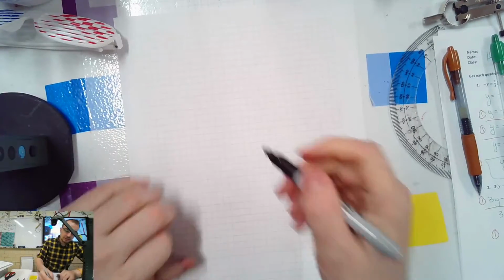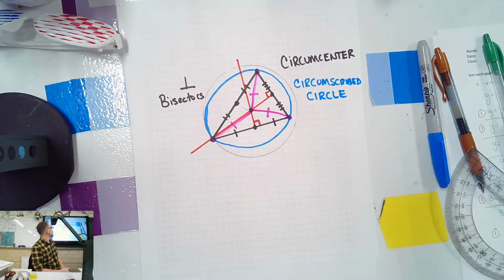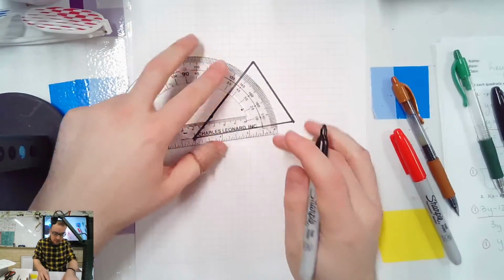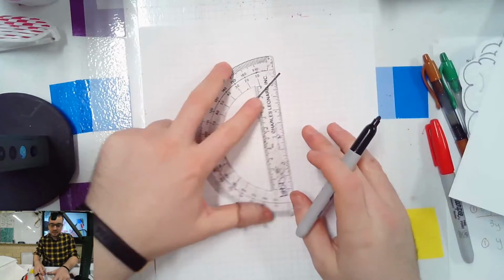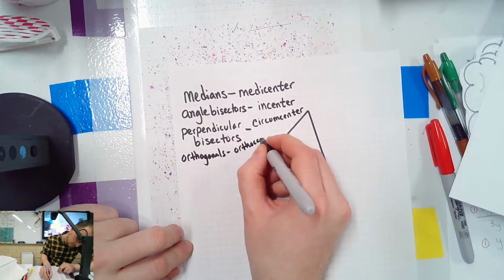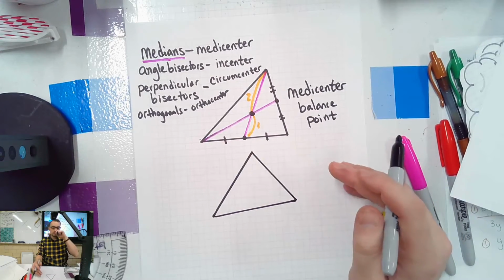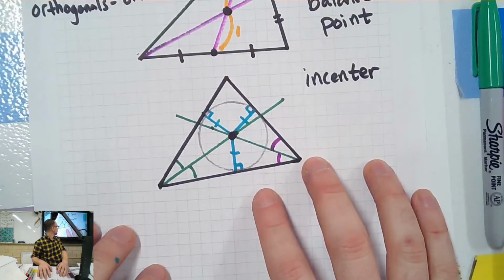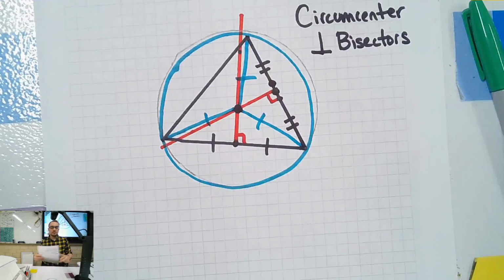Basic Geometry P5 Special Triangle Segments 2.21.20